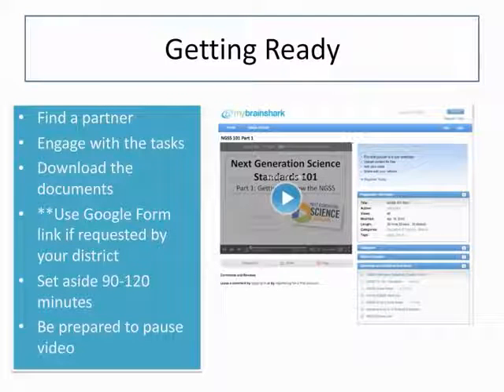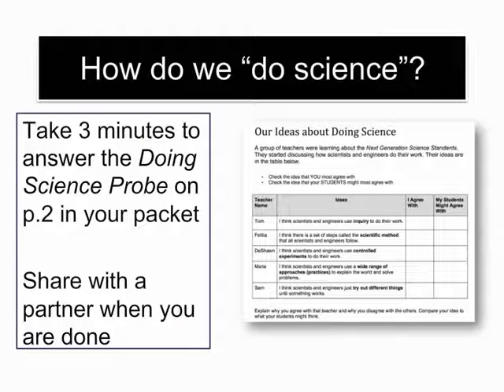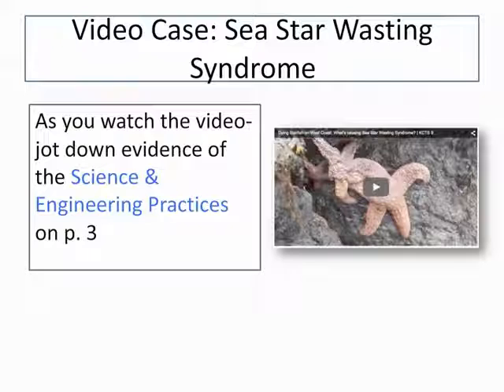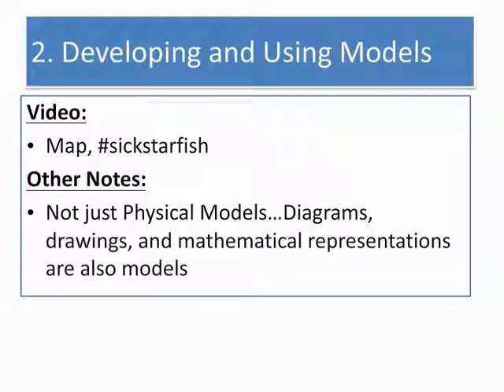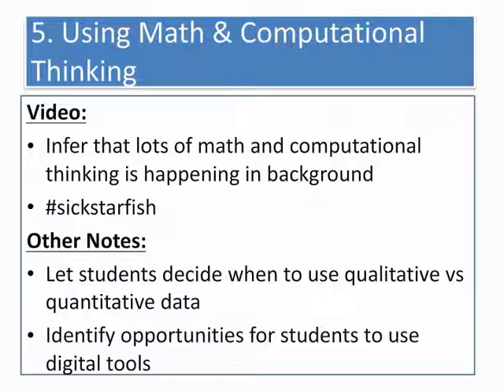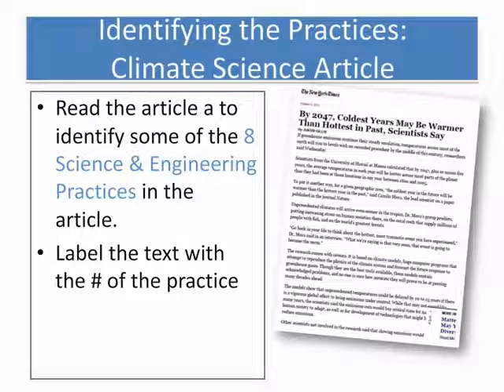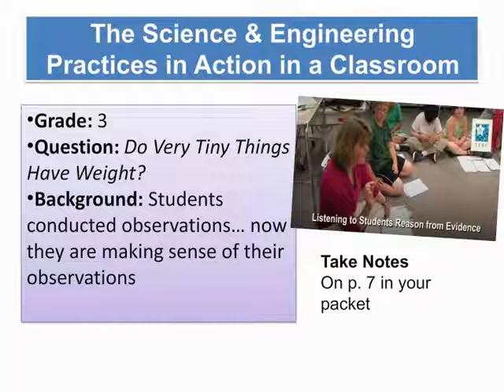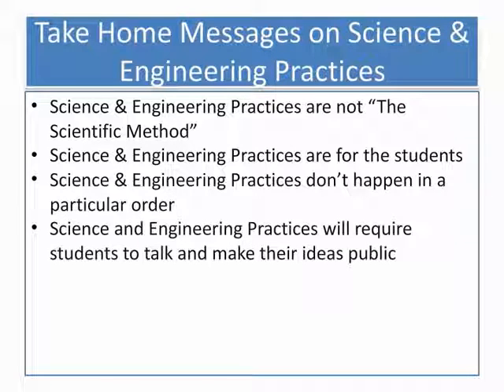NGSS 101 part 2: Science & Engineering Practices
This is part 2 of an online series of videos on the Next Generation Science Standards. Part 2 is an overview of the Science & Engineering Practices in the NGSS. This was recorded spring 2015.

Best to watch videos at the link below where you will find links and resources